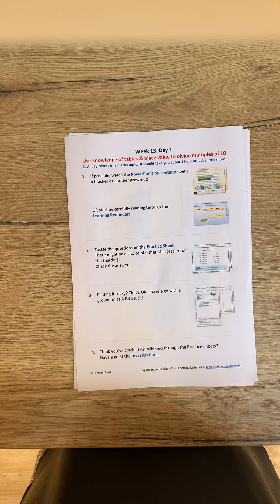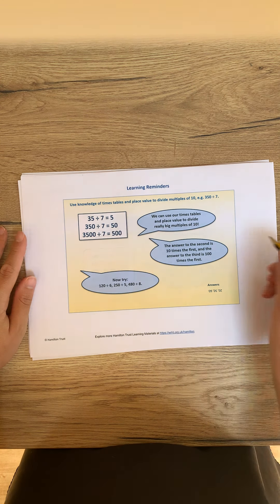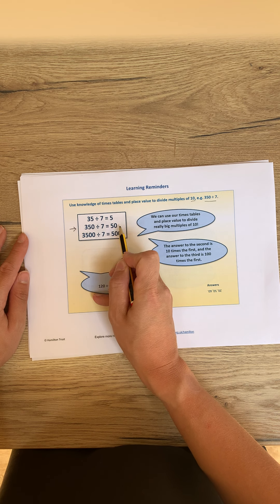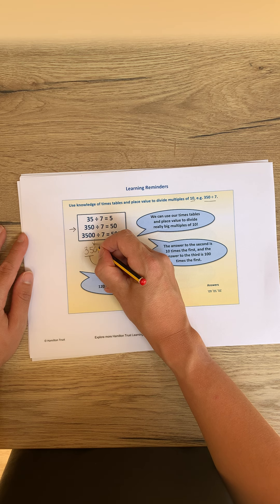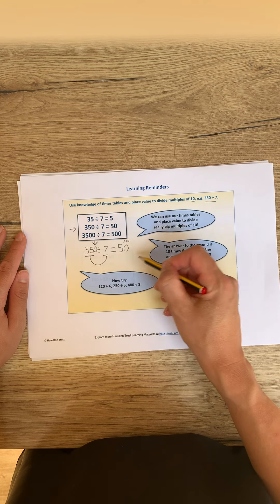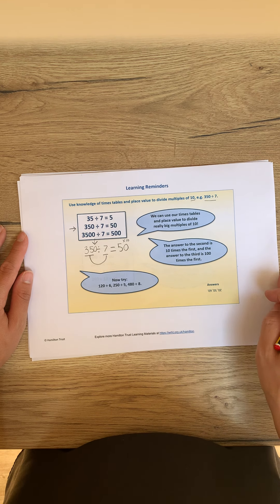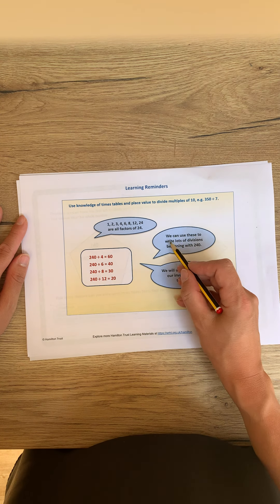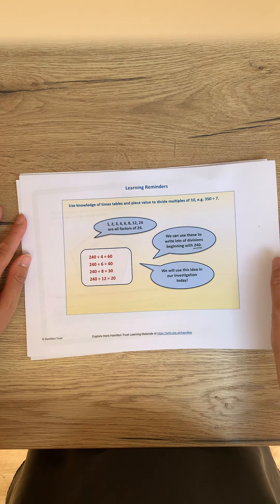Maths - Week 5 - Monday